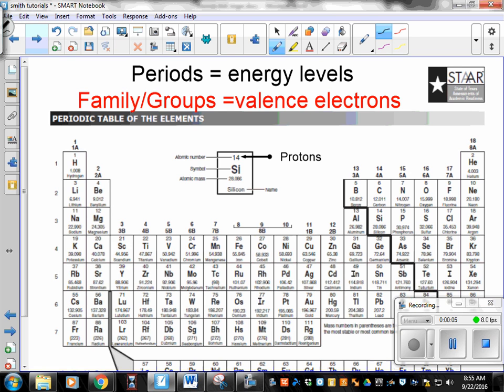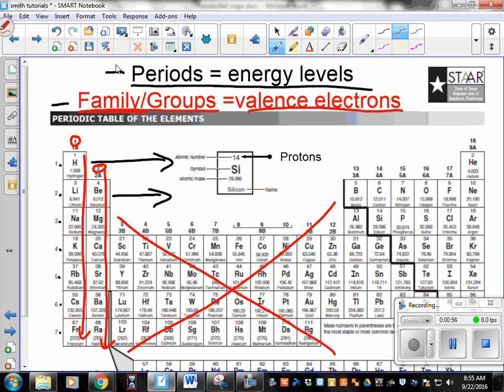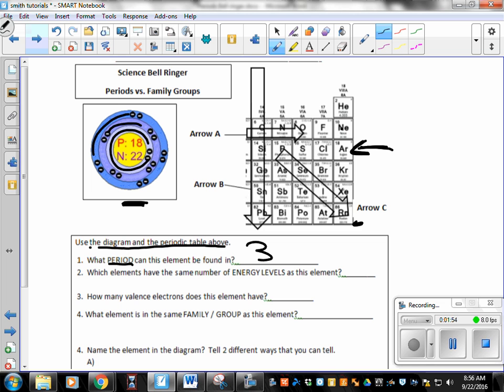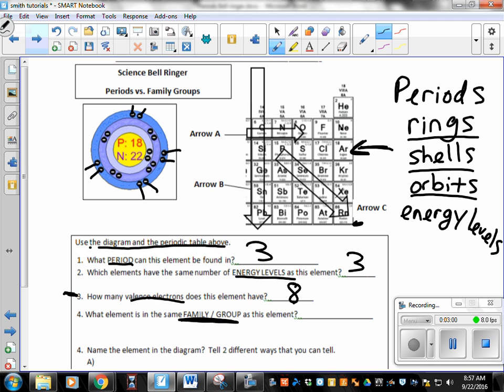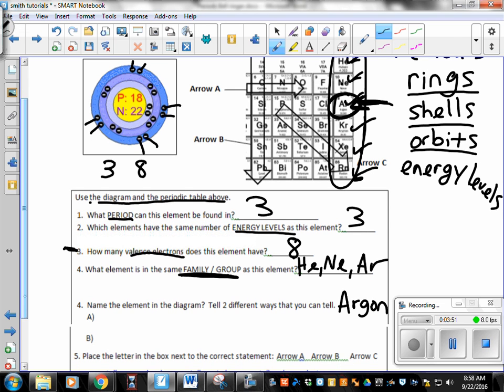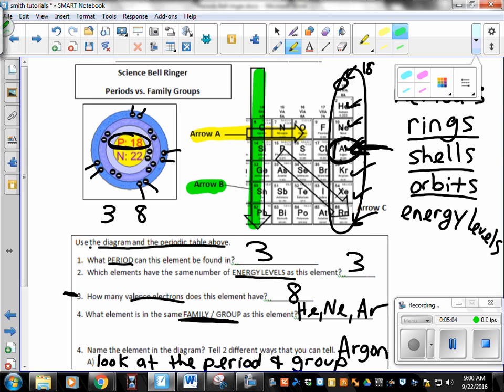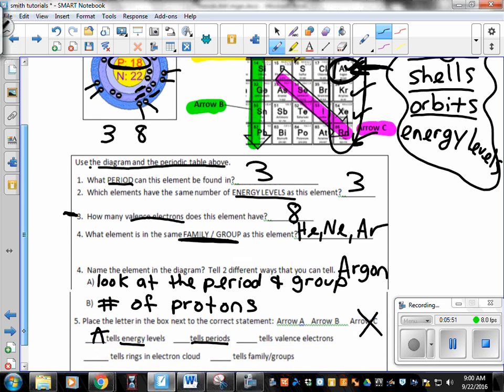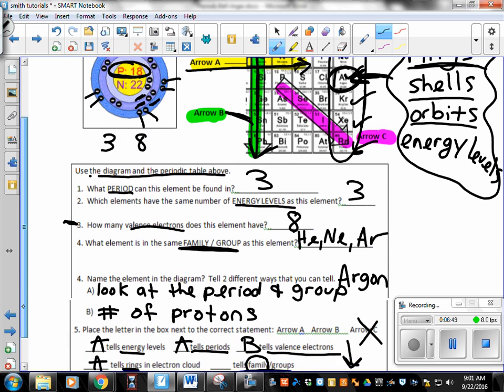periods family bell ringer